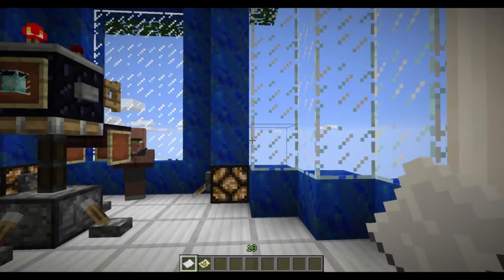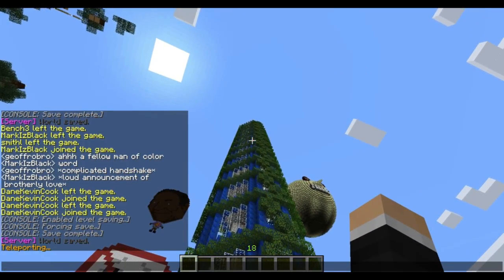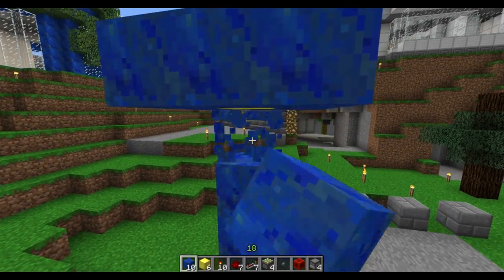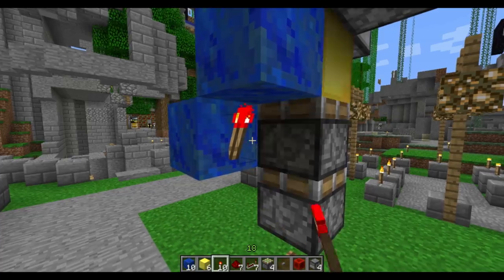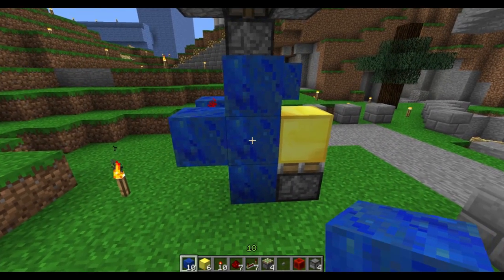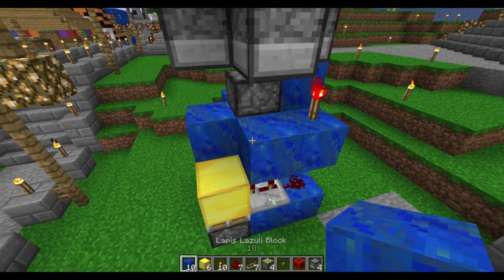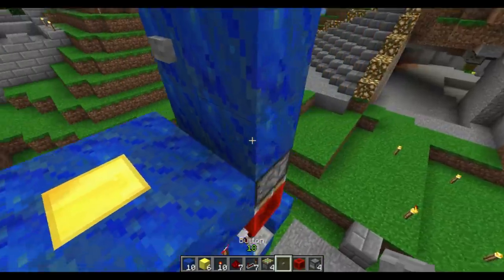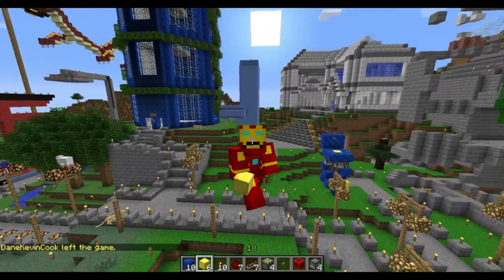Minecraft: Iron Man Auto-Armor Machine (Quick Build)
Never again will you be caught without armor when your base (or the world) is under attack by monsters & super villains! Check out this quick & compact auto-armor build inspired by how Tony Stark puts on his Iron Man suit. Thanks to CallumKMinecraft for the build, & thanks to you guys for watching!